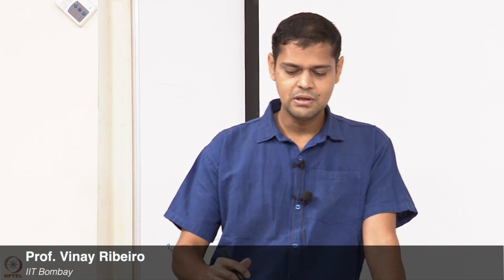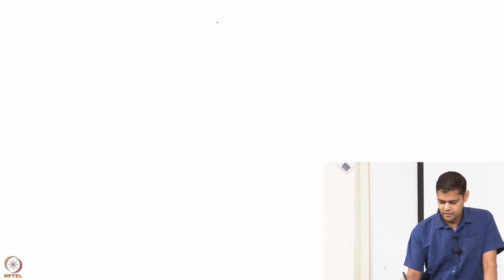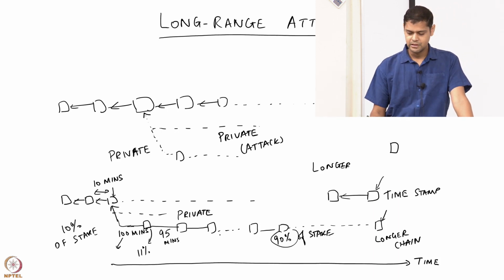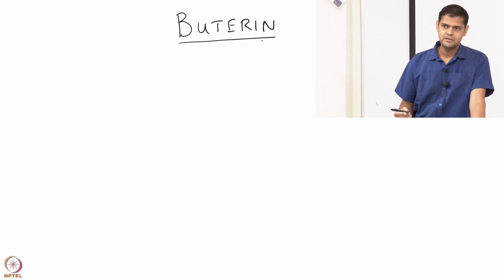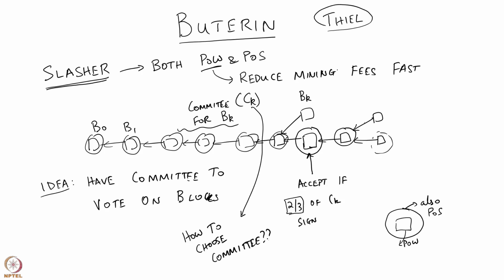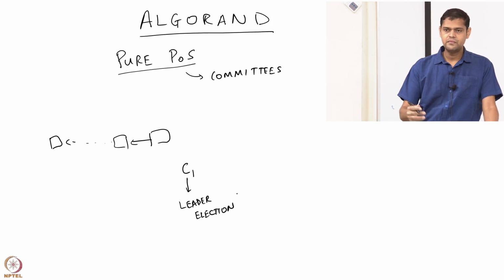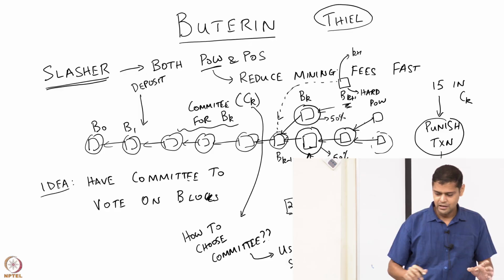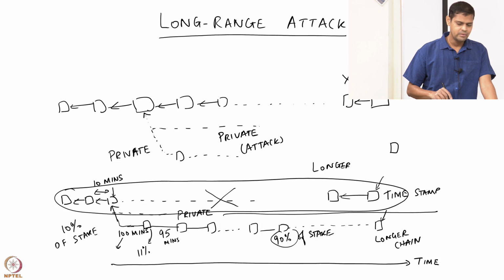Blockchains - by Prof. Vinay Ribeiro (IIT Bombay)